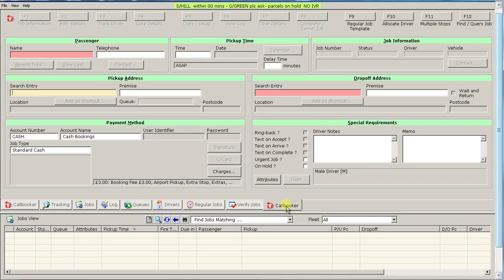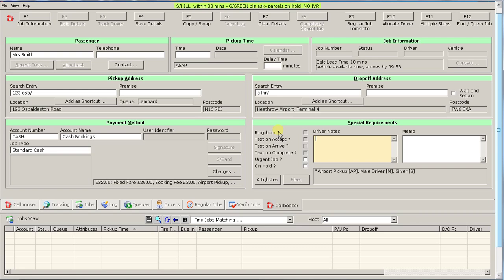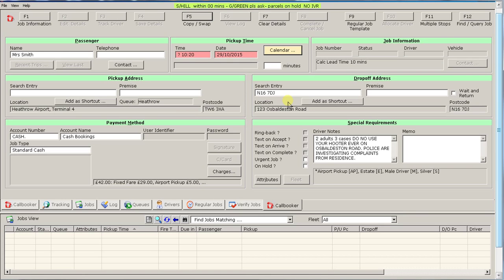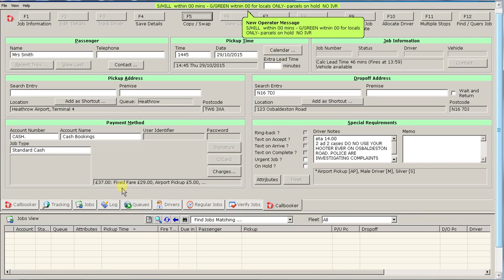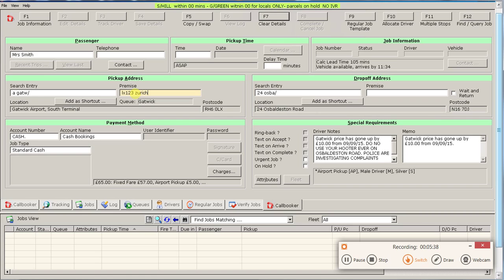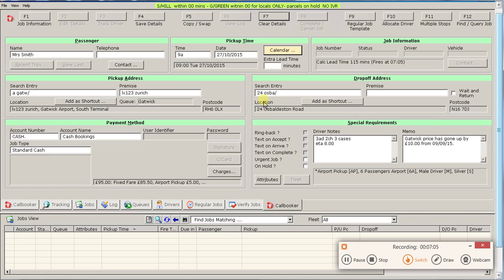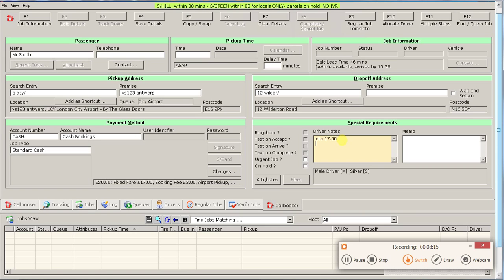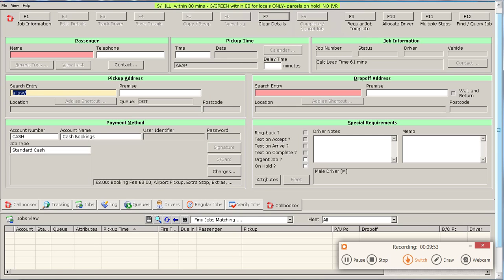Call Booker Lesson 10 - Airports